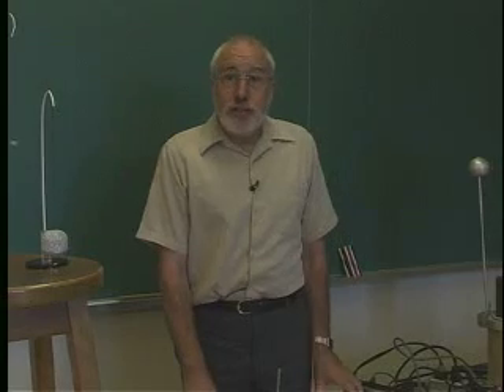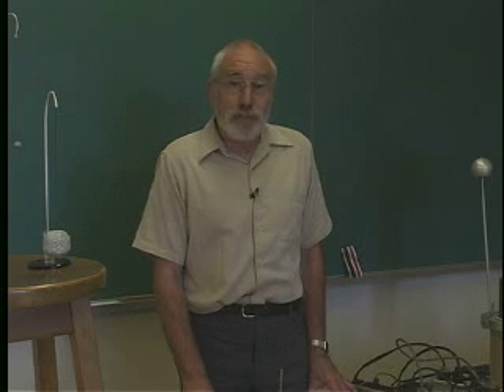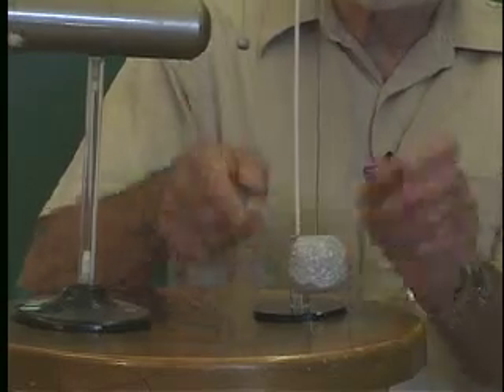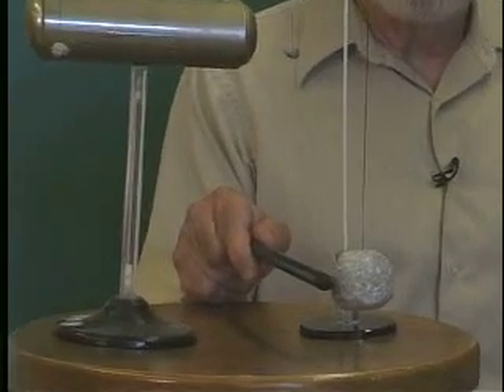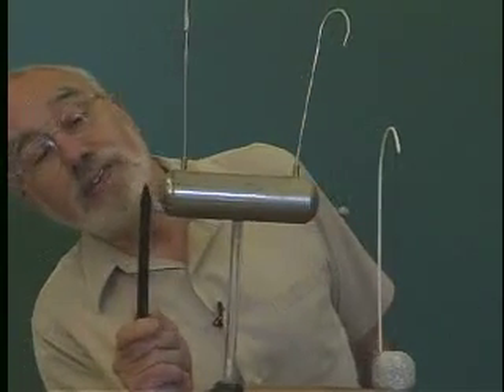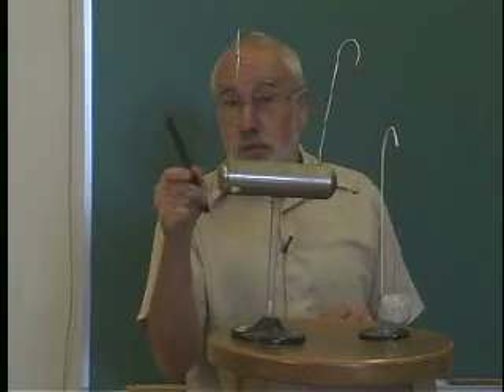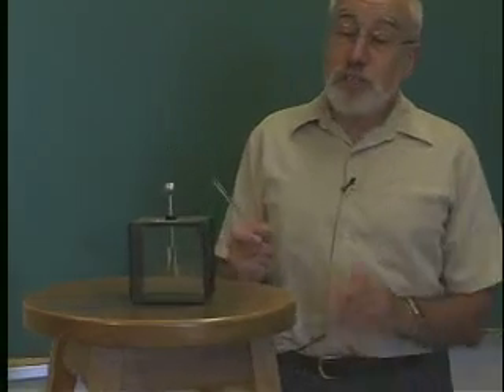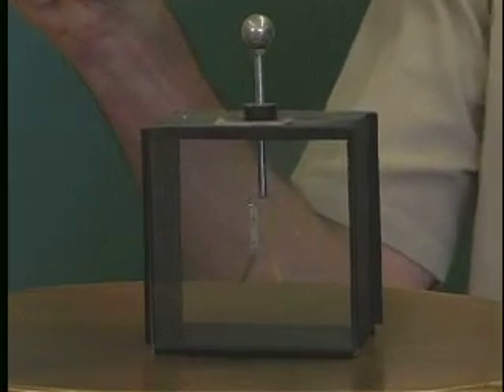Physics Lab Demo 1: Introduction to Electrostatics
A physics lab demonstration of electrostatics.